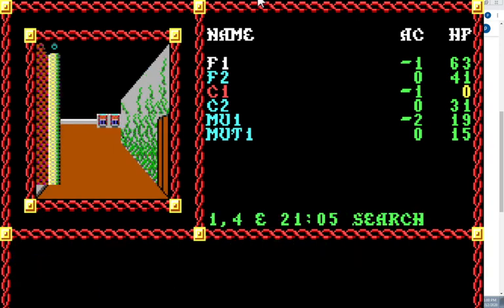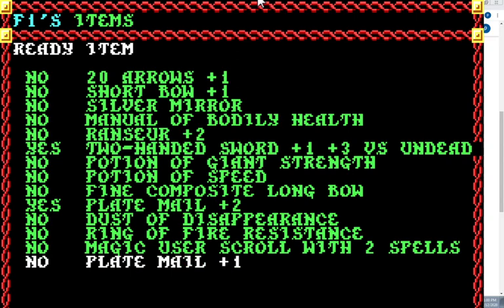SSI ADVANCED DUNGEONS & DRAGONS POOL OF RADIANCE WALKTHROUGH PART 30